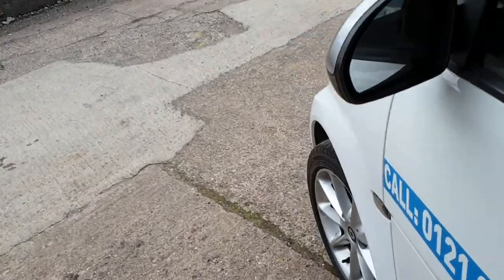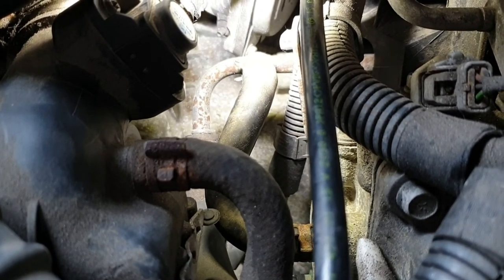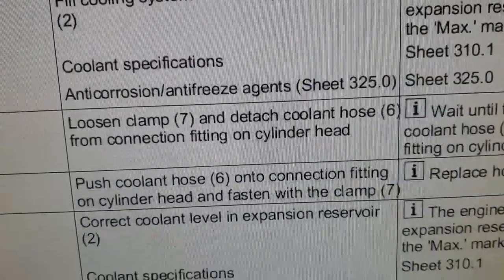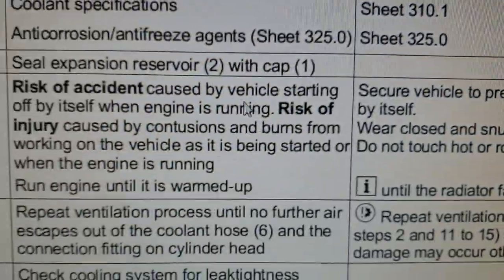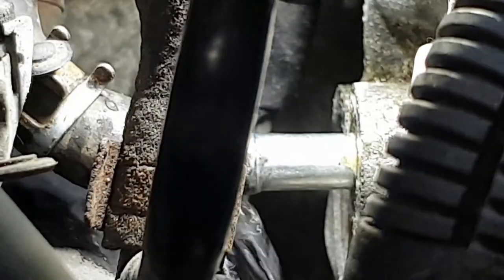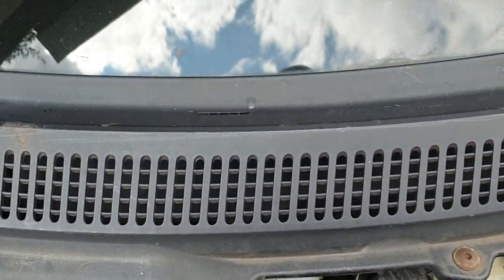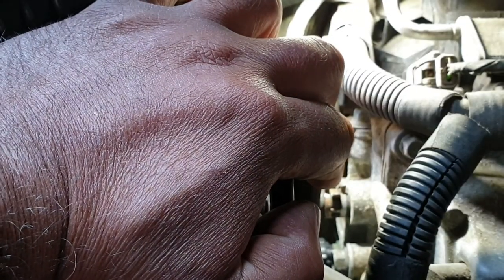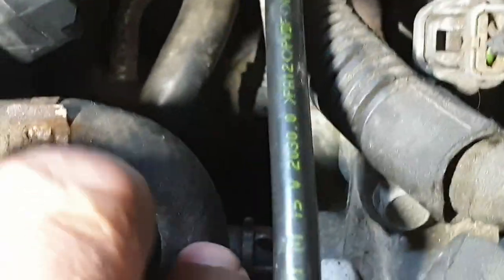Smart Fortwo Coupe W451 1.0 L Cooling System Bleeding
Instruction is given how to bleed cooling system of smart Fortwo Coupe 451 33 series chassis.